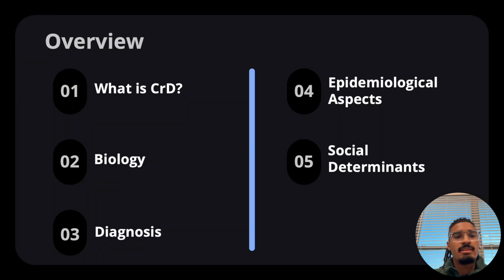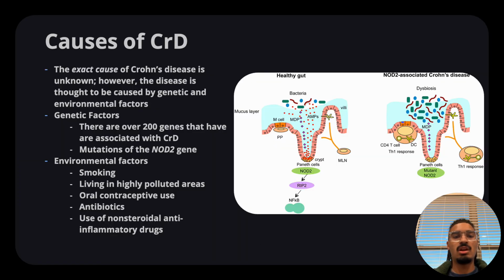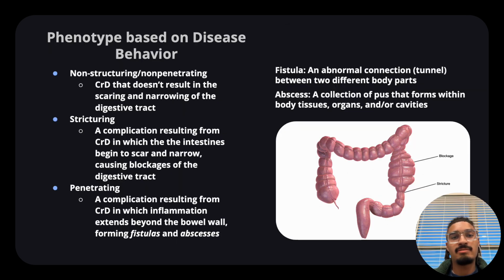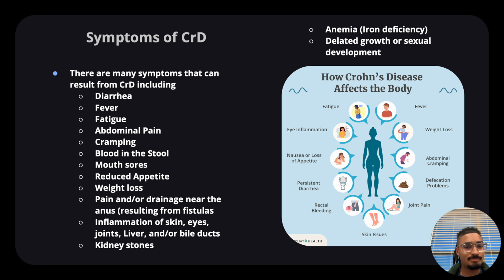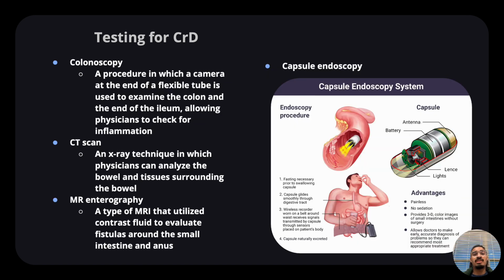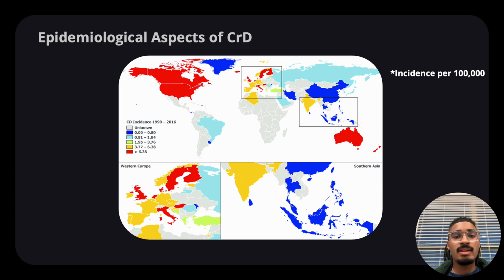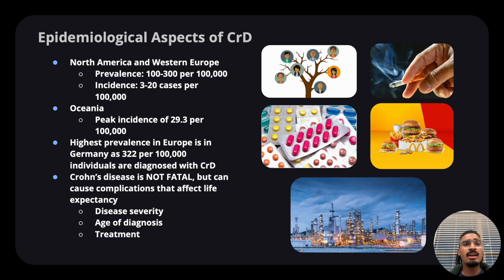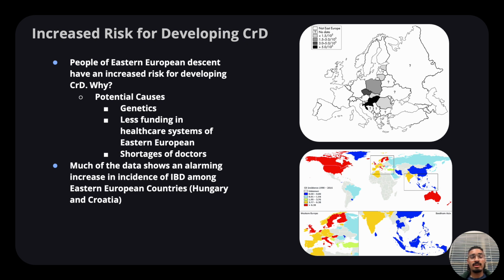Crohn's Disease Presentation 25 April 2025